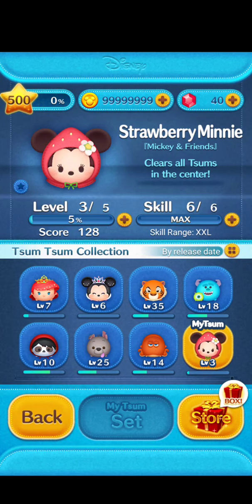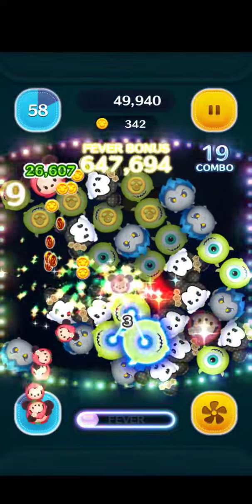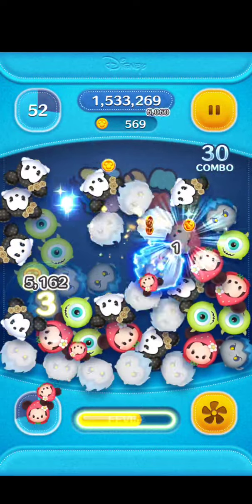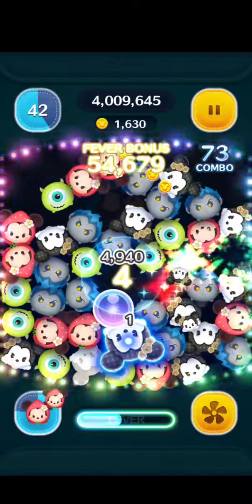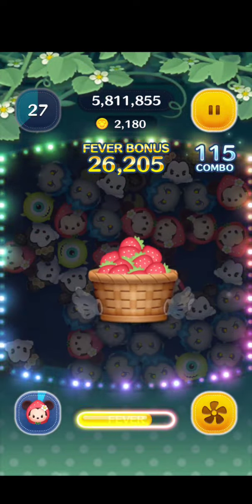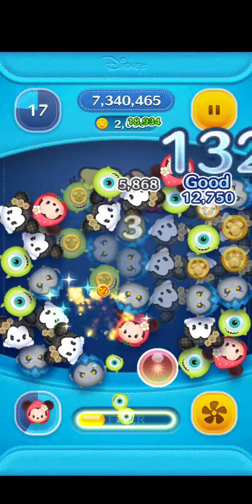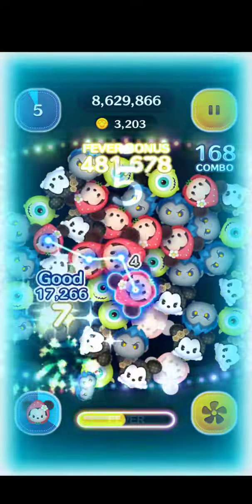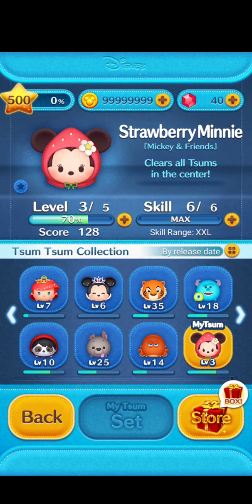TsumTsum Strawberry MinnieSL6 Gameplay《 13 Million Score 》